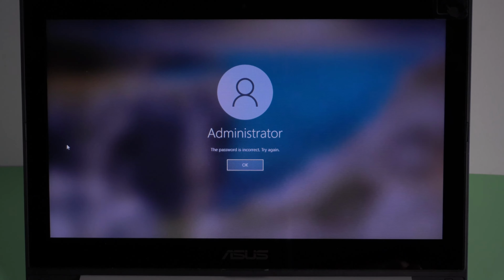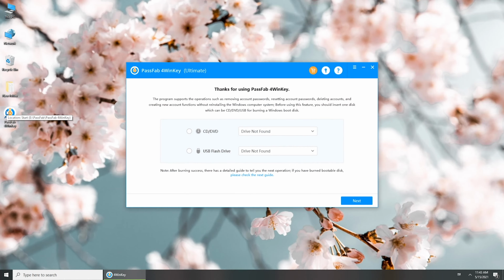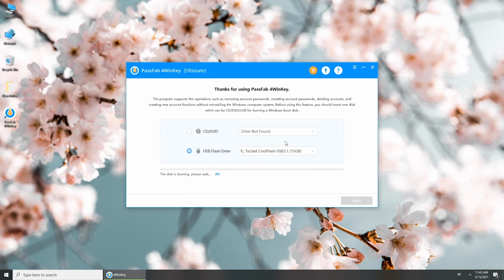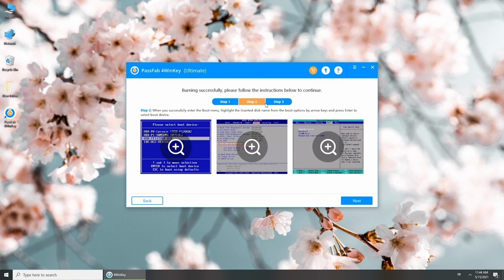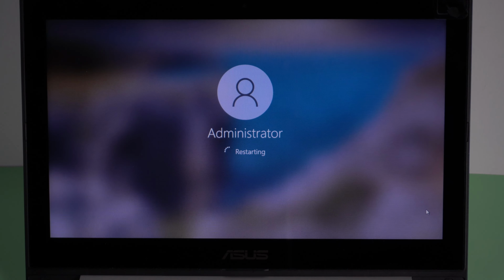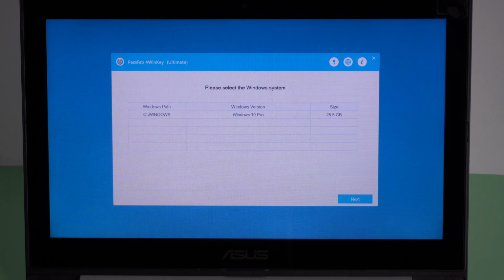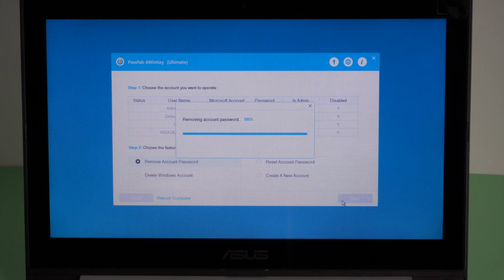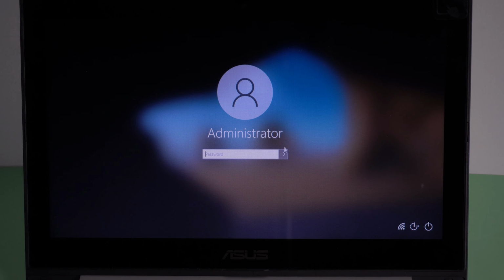Solved! How to Bypass Windows 10 Password without Data Loss in 2021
How to bypass admin password Windows 10? Check this video to bypass Windows 10 password with PassFab 4WinKey
Forgot Windows 10 password? Don't worry, here is a tutorial for you how to bypass Windows 10 login password.

⏰Timestamps:
00:00 Intro & Preview
00:17 Get PassFab 4WinKey
00:21 Burn the program into a USB
01:00 Restart the computer and boot from the USB
01:36 Bypass Windows 10 password with PassFab 4WinKey
02:29 Removed Windows 10 login password successfully

📃Related Article:
Pro Answers: 5 Best Ways to Bypass Admin Password Windows 10

📖Related Guide:
How to Use PassFab 4WinKey

How to Remove Windows 10 Password without Losing Data✔ How to Remove Password from Windows 10✔

⚠IMPORTANT NOTICE:
2. 4WinKey is only designed to help individual users who forgot their login password, commercial use is not permitted.
3. This tool is unable to obtain access to credentials, compromise personal data or cause serious harm to others. Do not try to violate YouTube community guidelines.

Social Media